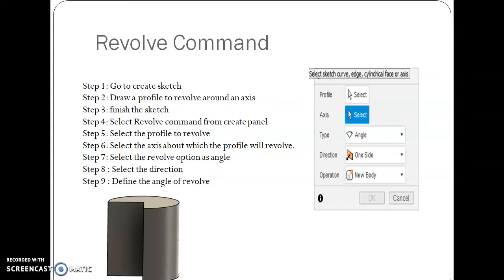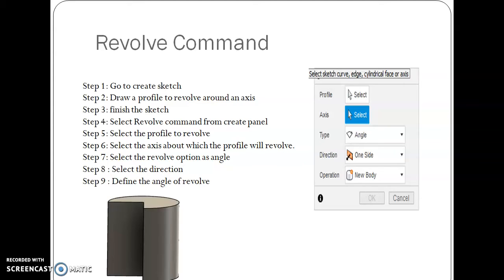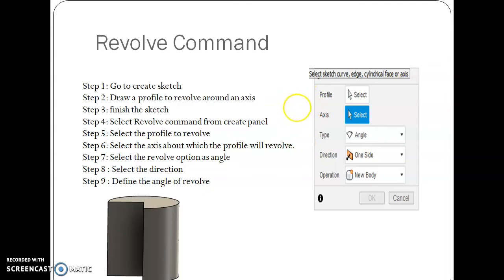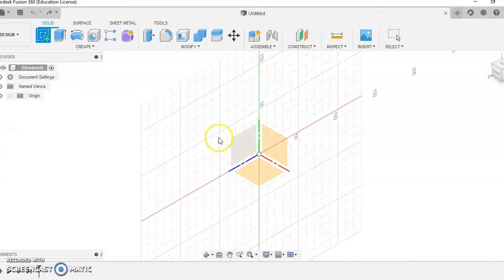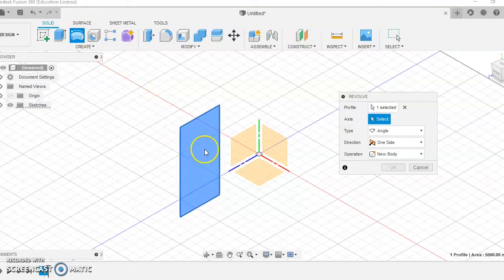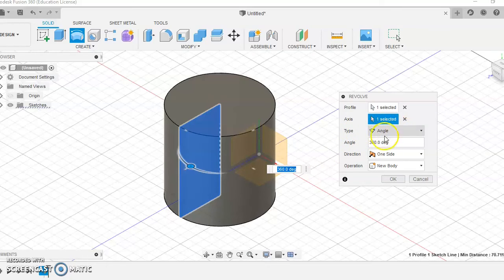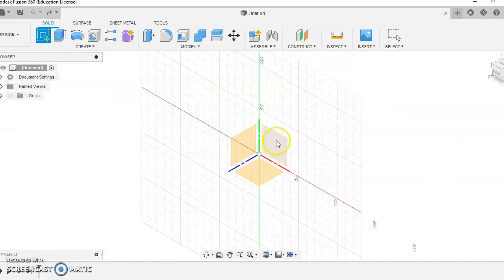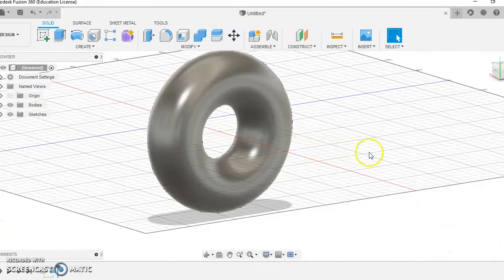A Brief Introduction of Fusion 360 revolve command introduction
I created this video for Absolute Beginners of fusion 360. In this Video, I explain revolve command of fusion360.